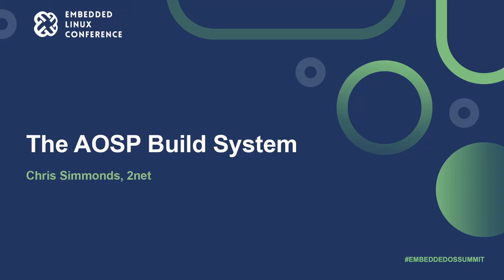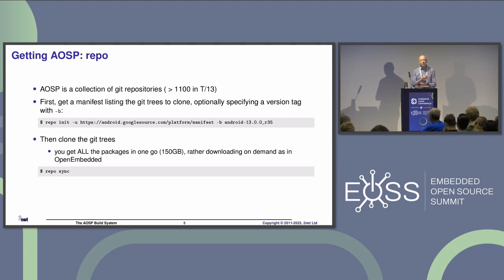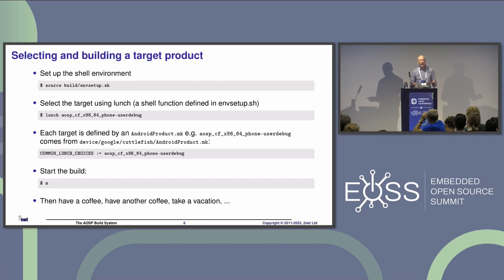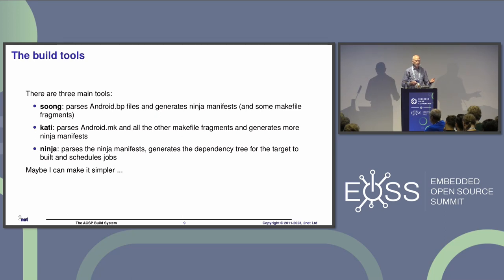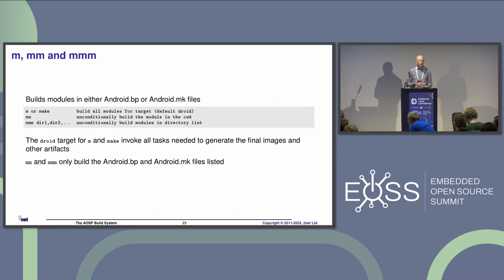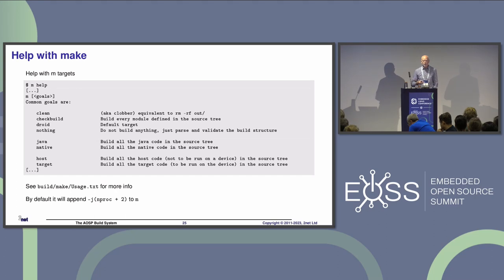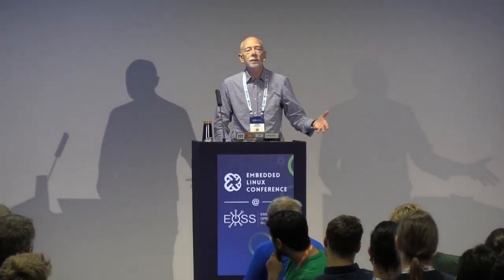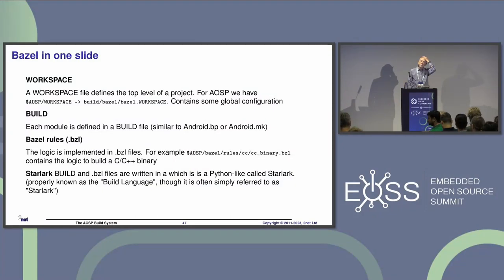The AOSP Build System - Chris Simmonds, 2net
AOSP has multiple build systems: Soong, Kati, Make and Bazel. Unfortunately you need to know all of them if you want to develop AOSP modules and debug build errors. In this 90 minute workshop I will take time to show the parts that each has to play in creating Android device images and other artefacts. I will begin with the overall architecture, from parsing recipes to writing the Ninja manifests, through to executing the tasks. I will look at log files to show how thing progress and the kind of things that can go wrong. Next, I will look at Soong and the Soong recipe language, Blueprint. I will show how to write Android.bp files for various tasks. Then comes the legacy Makefiles and the Makefile parser, Kati. The intention was to replace Makefiles with Blueprint (or so I believe) but after 6 release, Makefiles are still here, especially in the low level definition of a device. I will show you the important parts Finally, I will address the new kid on the block: Bazel. Currently used to build the kernel, we are given to understand that Bazel will eventually take over There will be live demos!